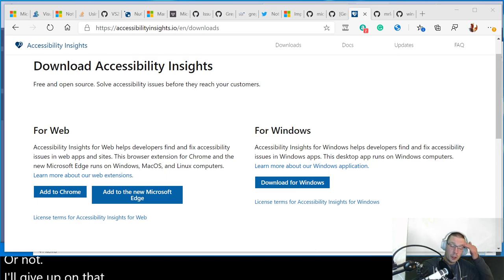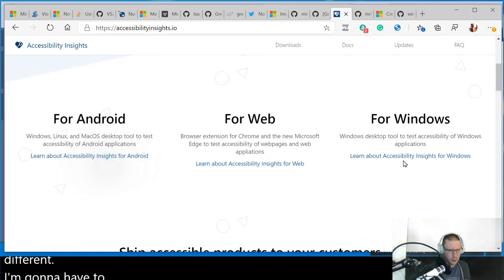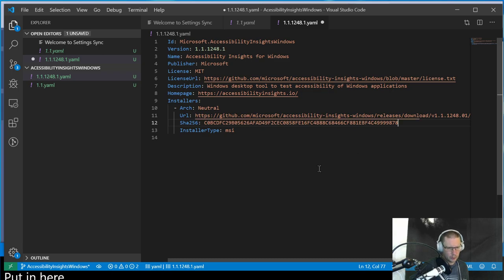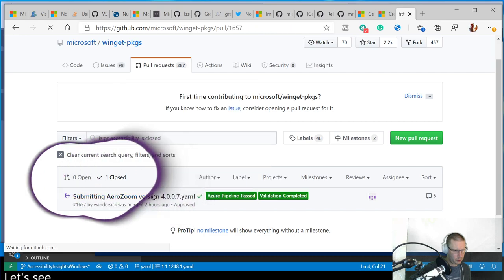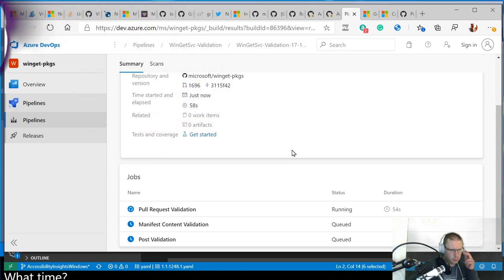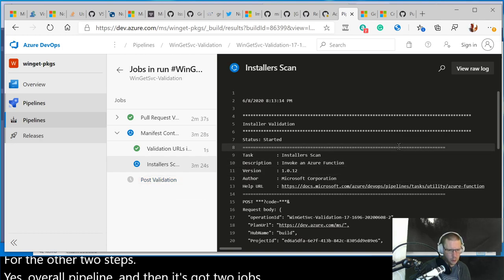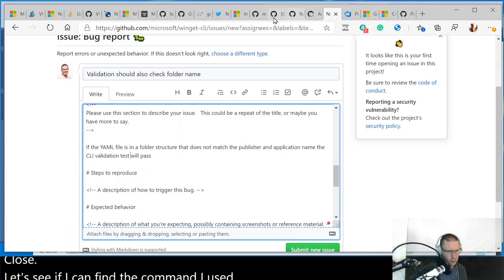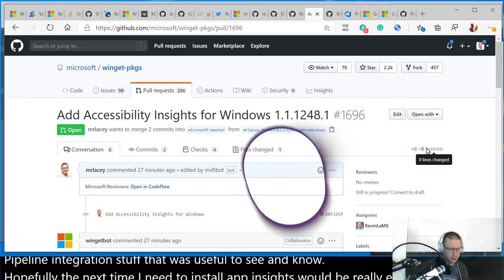Adding Accessibility Insights to the WinGet package repository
When I discovered that Accessibility Insights for Windows wasn't available via WinGet, I threw on the camera to record my thoughts, investigation, and process on how to make this happen.